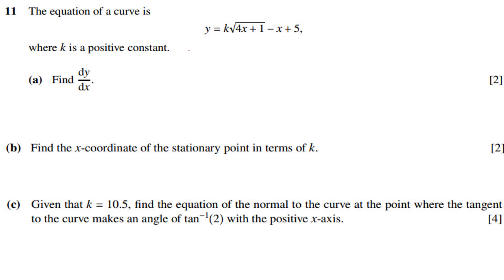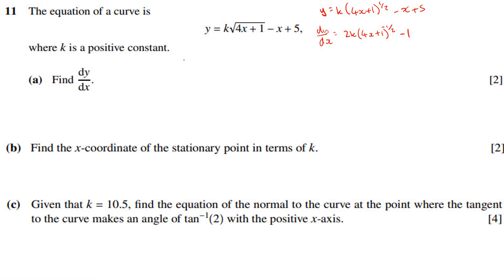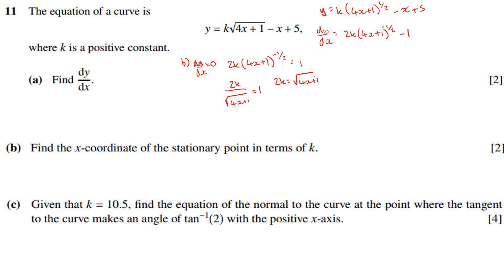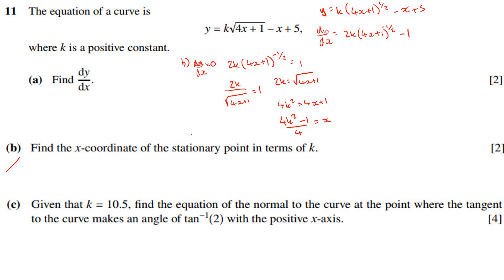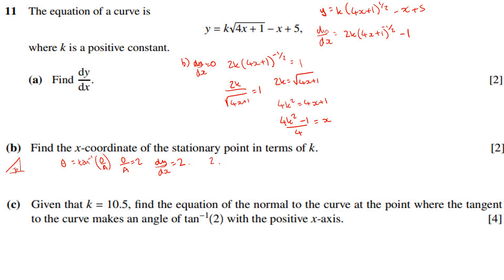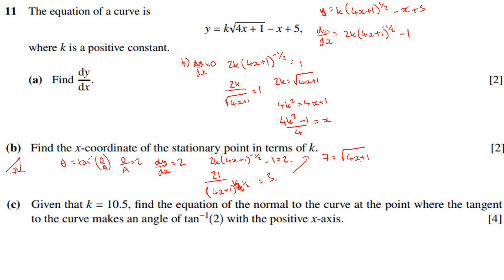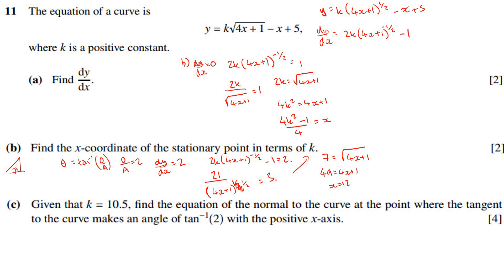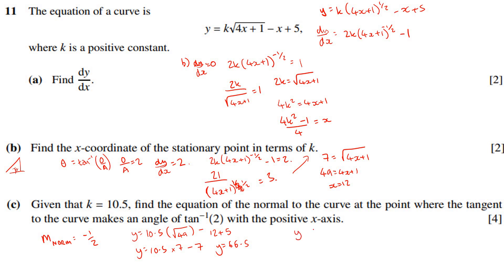Cambridge Pure 1 Maths P1 A-level Summer 2023 PART FOUR